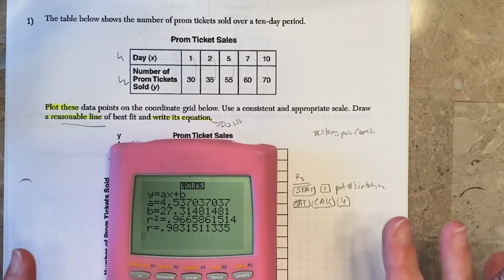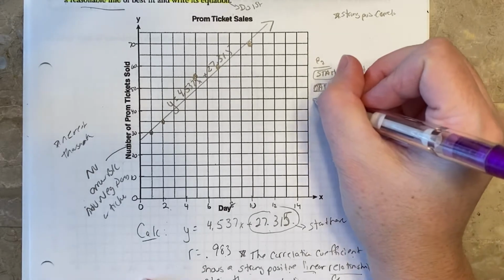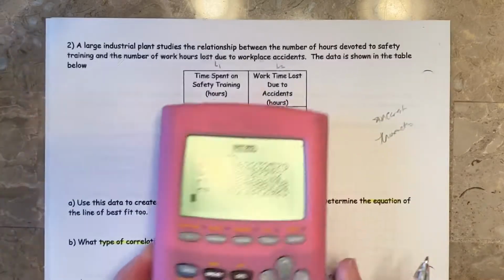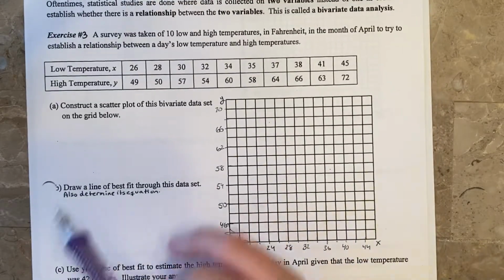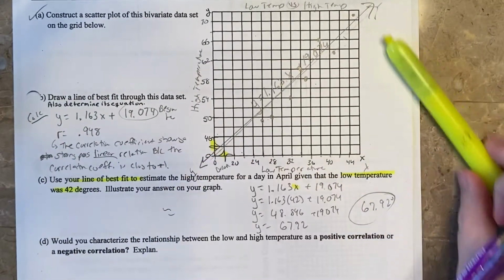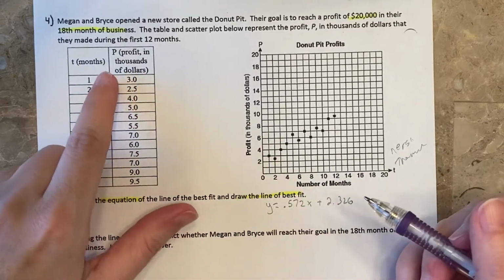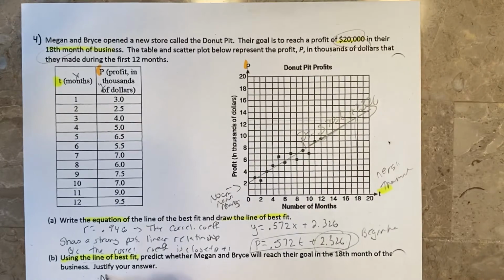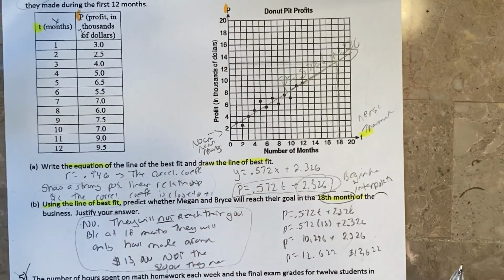8A Day 108: Line of Best Fit Day II